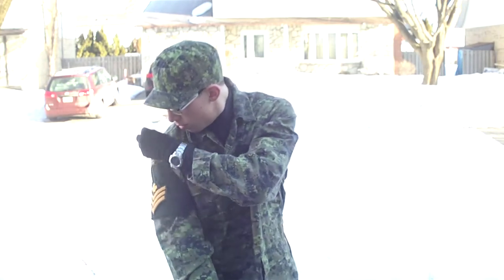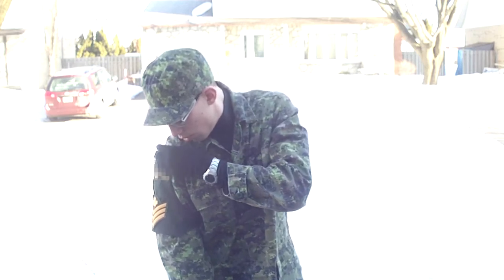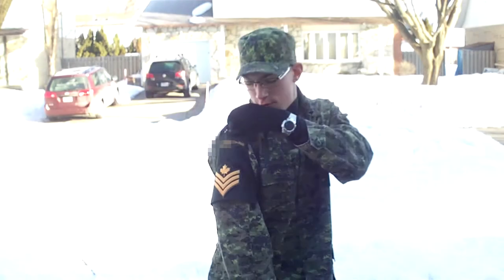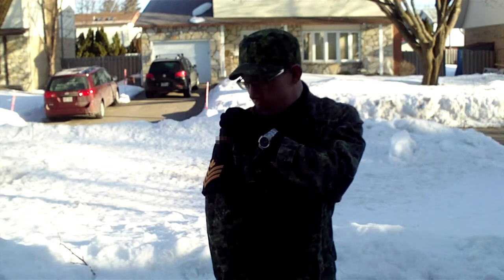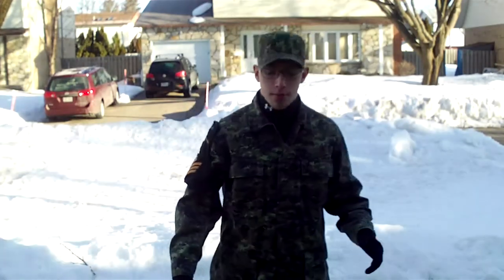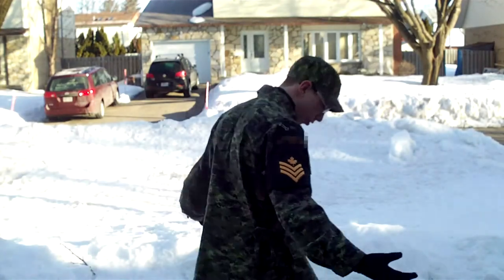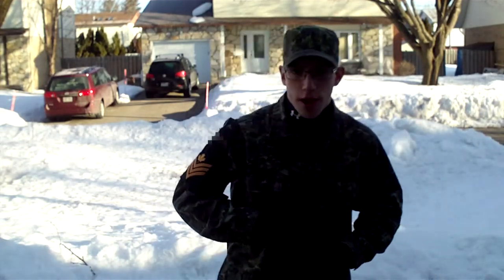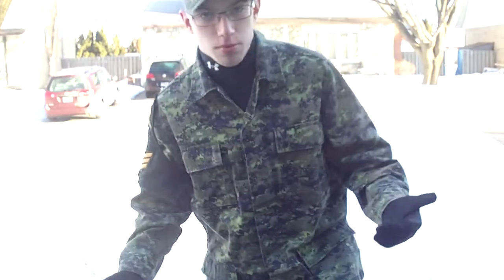A brief look at my combat uniform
So every now and then the cadet core goes in the woods, or does a woods related activity, in which members can dress in a combat uniform. Plain olive drab uniforms are issued to staff, however other combat uniforms bought elsewhere are permitted; this is mine.